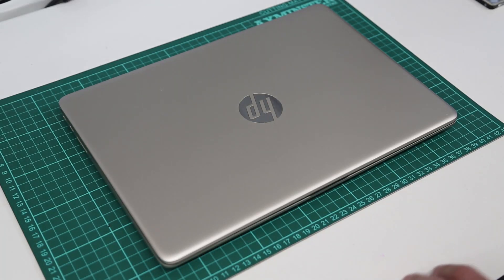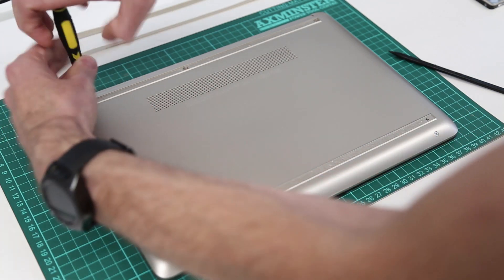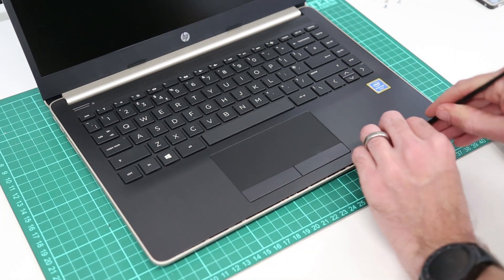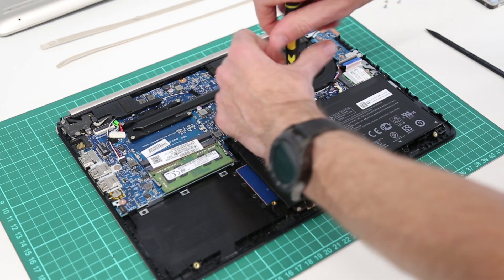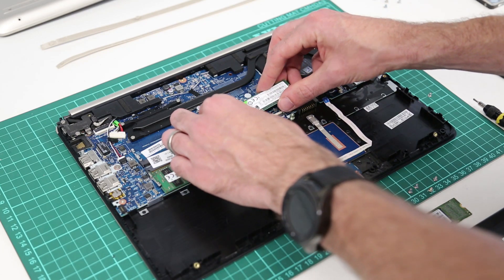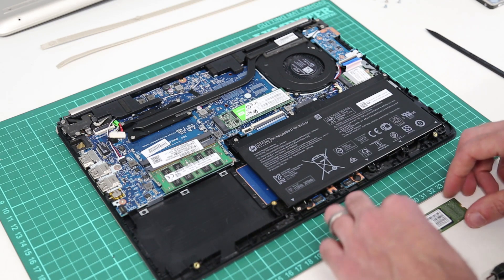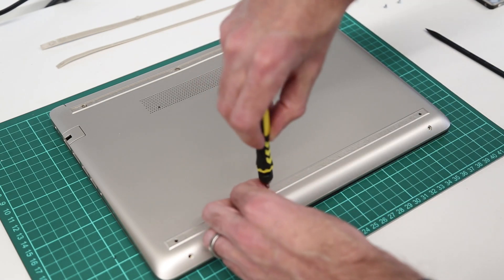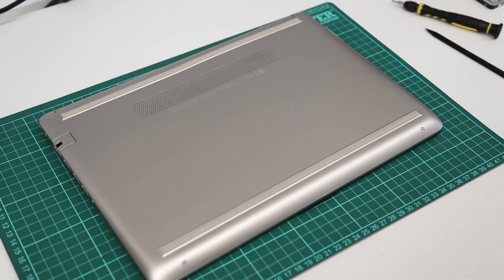HP 14-cf0500sa SSD and RAM Upgrade Guide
Guide to upgrading the SSD and RAM in the HP 14-cf0500sa laptop.

The following hardware and equipment was used in this video:
WD Green 240GB M.2 2280 SSD
8GB DDR4-2400
38 in 1 Precision Screwdriver Set Repair Tool Kit
Plastic Pry Tools